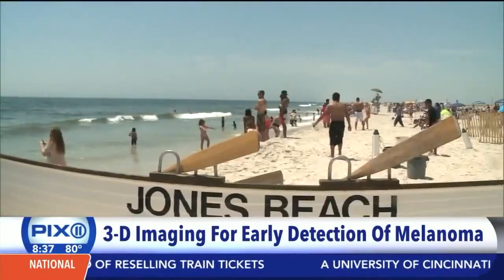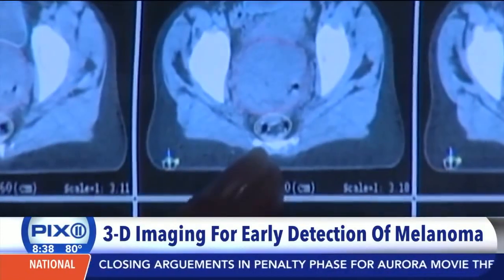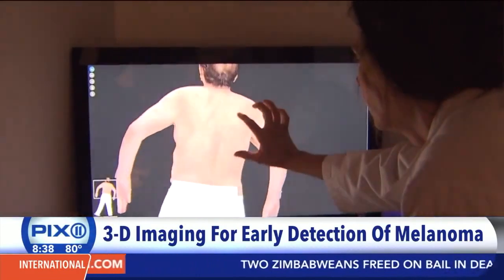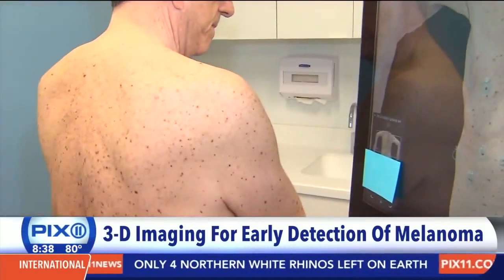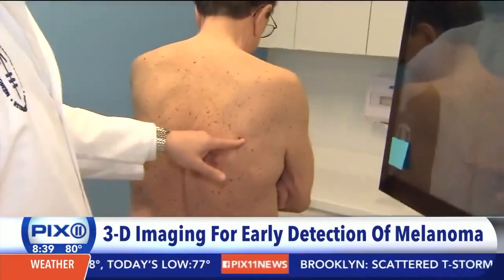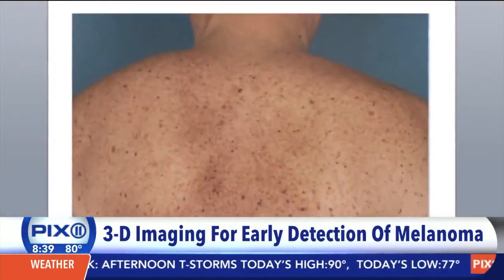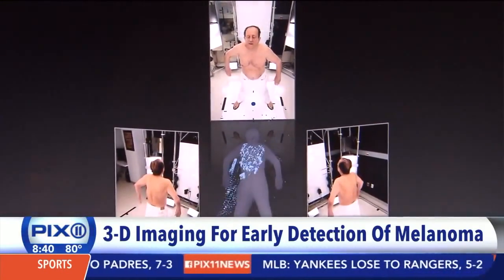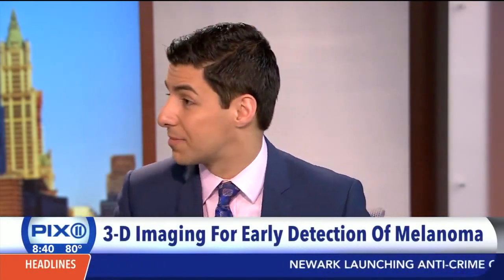VECTRA WB 360 makes news in New York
The installation of Canfield's VECTRA WB 360 at Memorial Sloan Kettering Cancer Center in New York has created a lot of excitement.  And for good reason.  The world’s only whole body 3D imaging system is changing the way we look at melanoma screening. The WPIX-TV news team stopped in recently to learn what it’s all about.